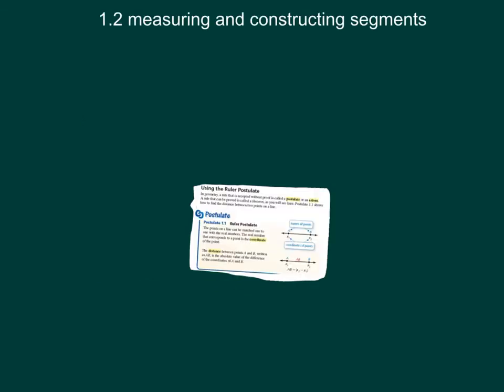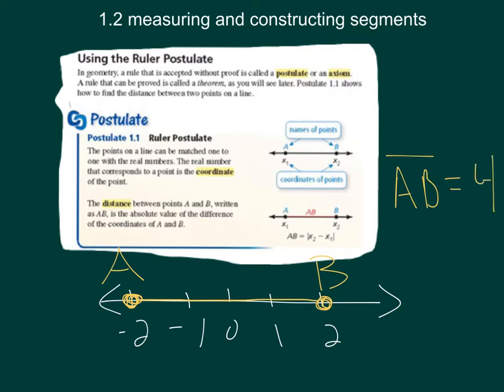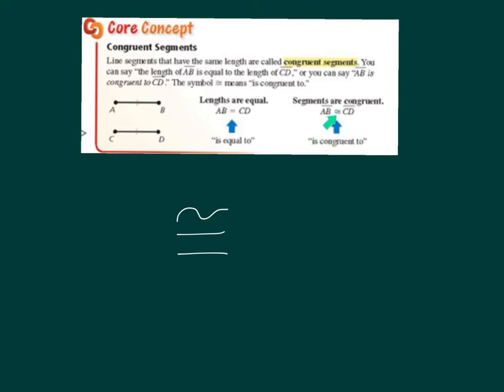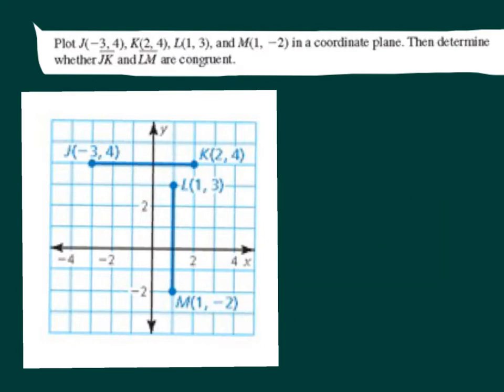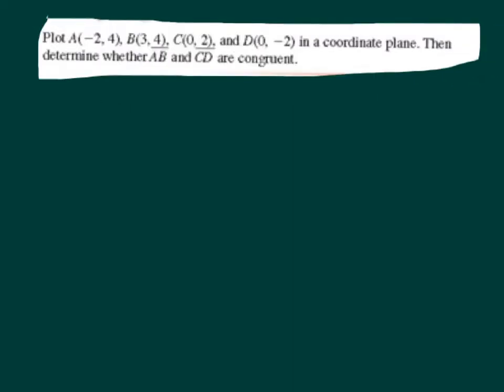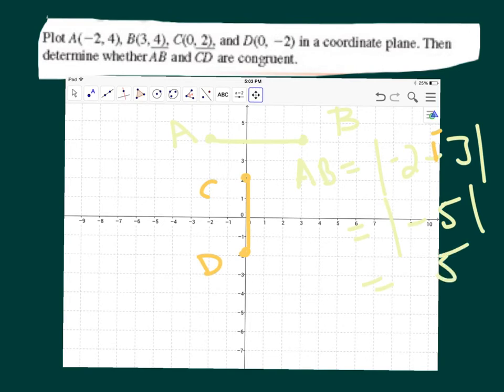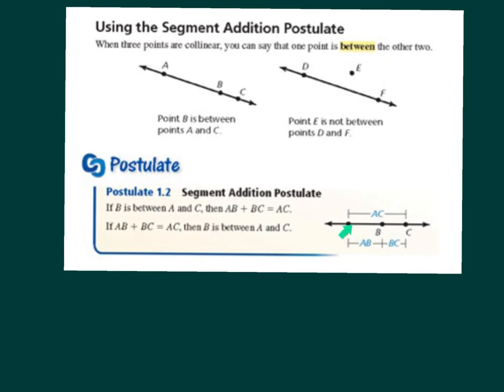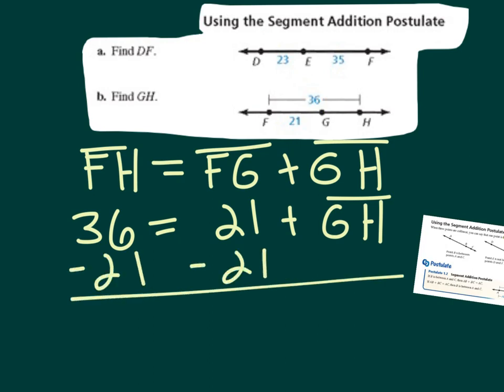Geo. 1.2 measuring and constructing segments